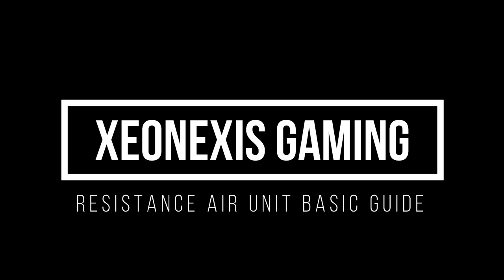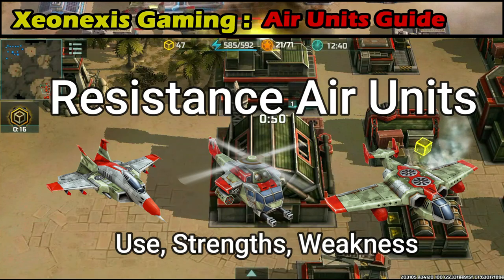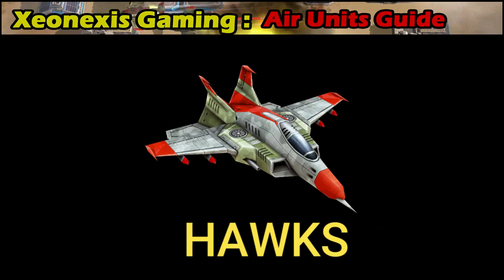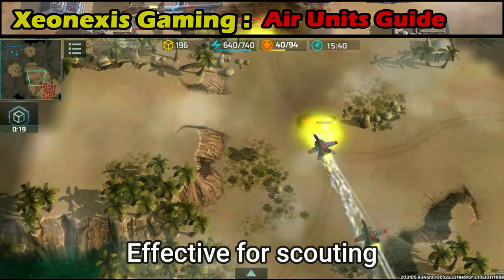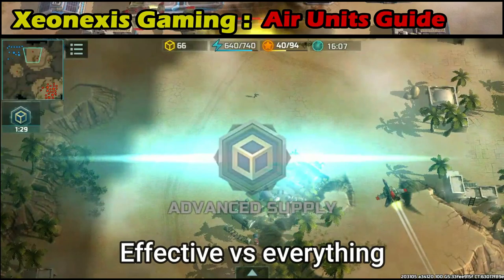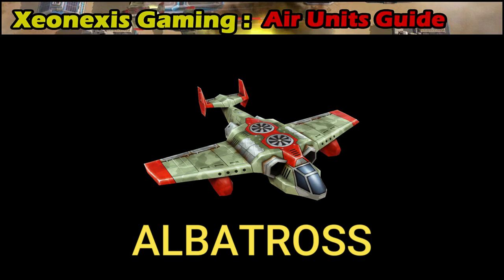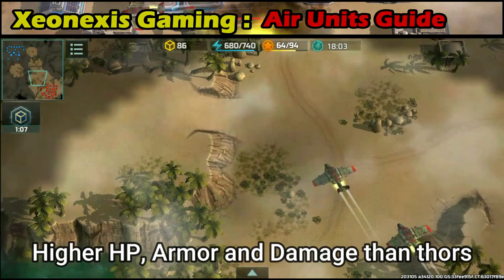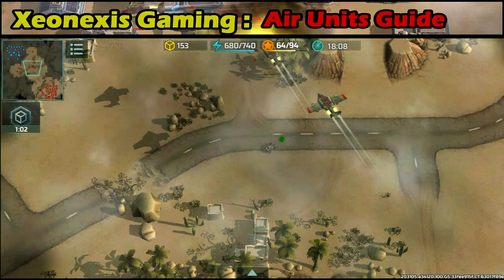Resistance Basic Unit Guide: Air Units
Sorry for the delayed uploads, I've lost my voice a few days ago and just regained it now.

Here Xeonexis explains some basic concepts about the Resistance Air units. This is useful for beginners who want to get a general idea on how to use them.

AOW3 is a mobile RTS game just like Command & Conquer (C&C) generals or Starcraft, but on mobile!

Check out Xeonexis Friends!

Music Used